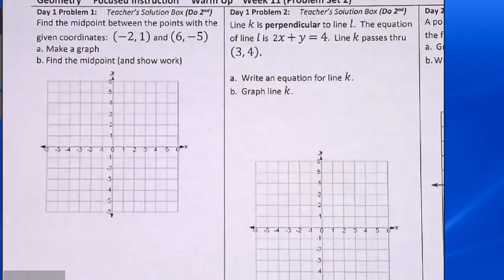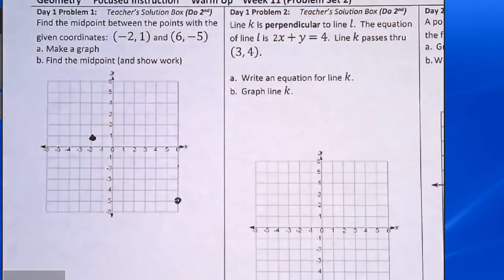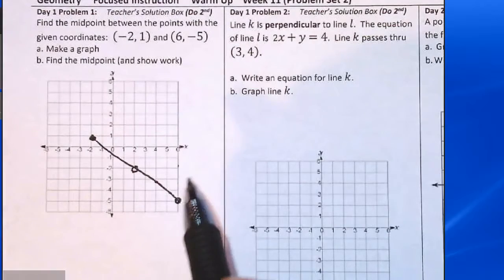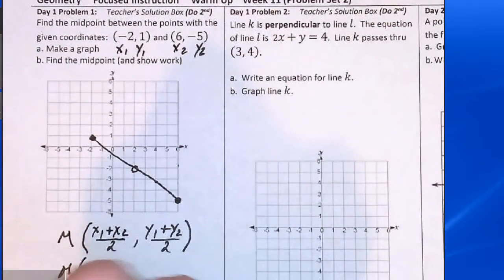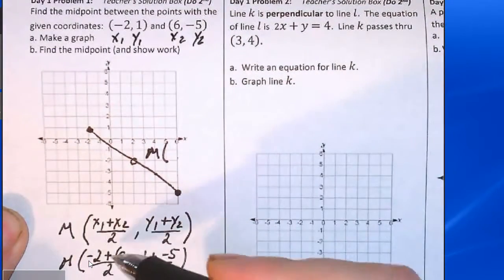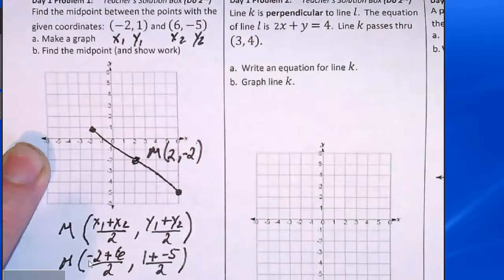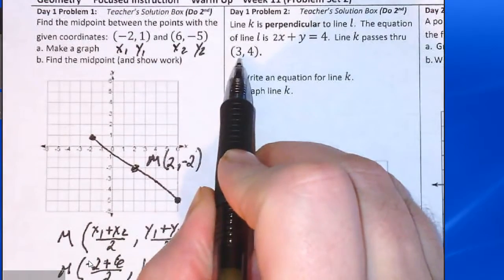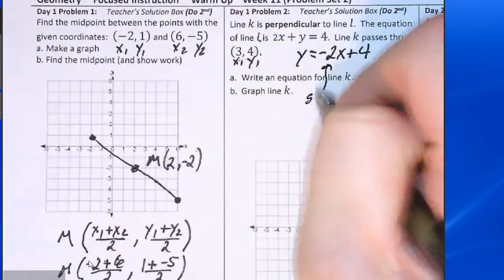Wk 11 Day 1 solution